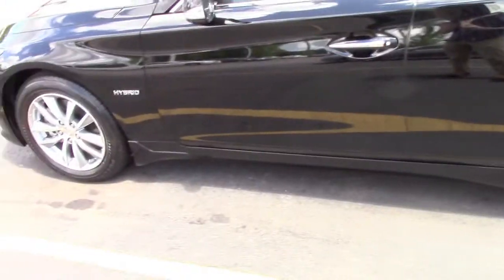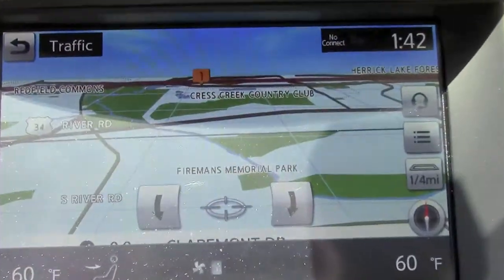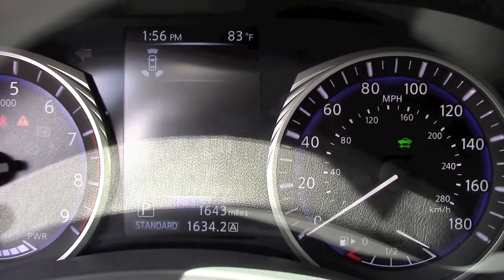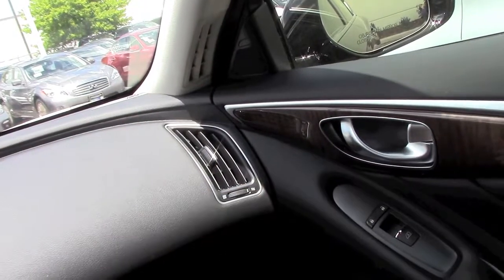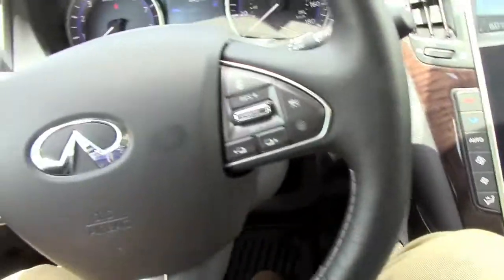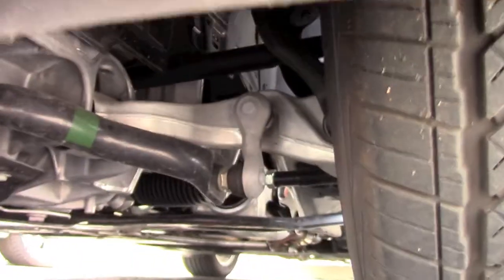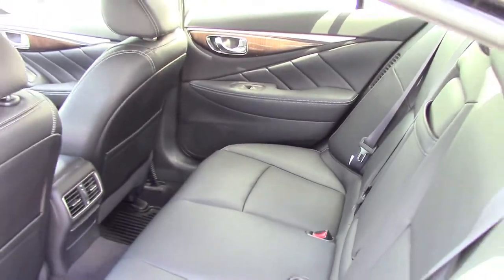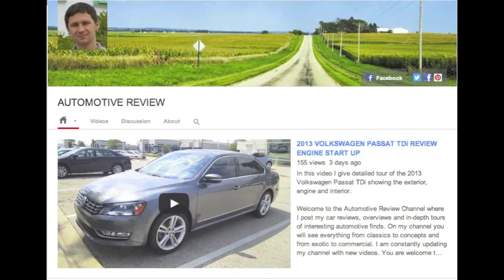2014 Infiniti Q50 Hybrid Review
In today's video I give detailed tour and review of the all-new 2014 Infiniti Q50 Hybrid showing the exterior, engine and interior.

Welcome to the Automotive Review Channel where I post my car reviews and in-depth tours of the most interesting automotive finds. On my channel you will see everything from classics to concepts and from exotic to commercial. I constantly update my channel with new videos. You are welcome to share your opinion in the comments section.

-Eugene